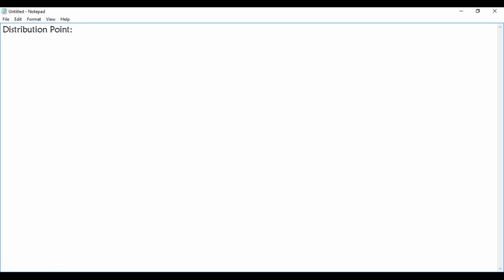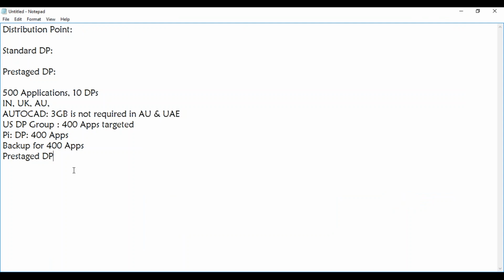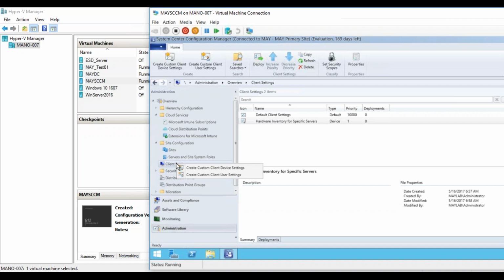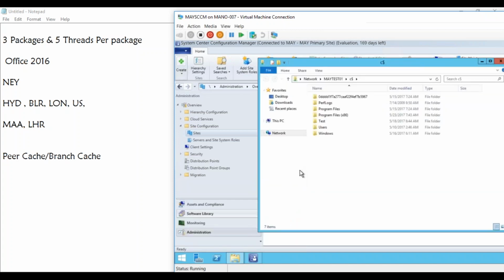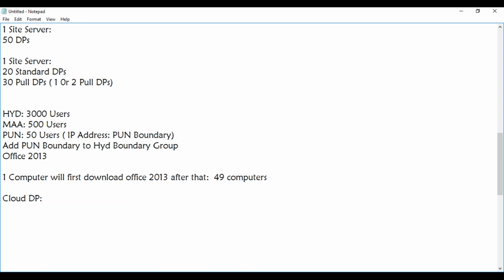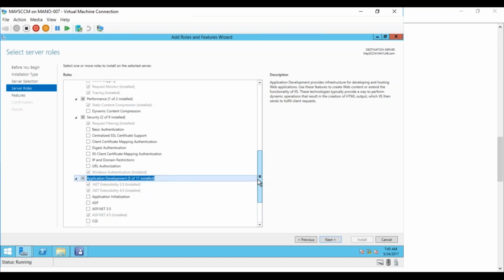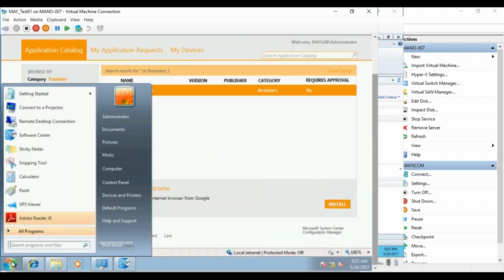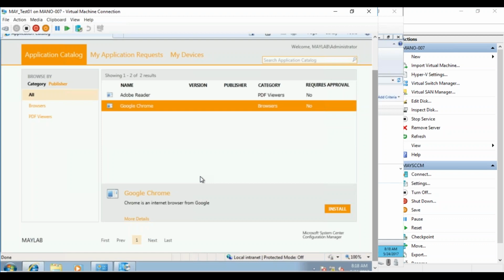SoftwareDistribution 04 - Day10